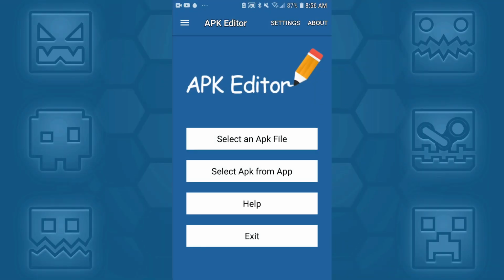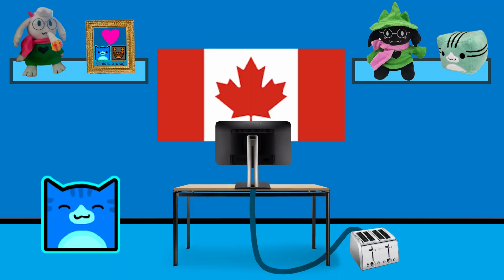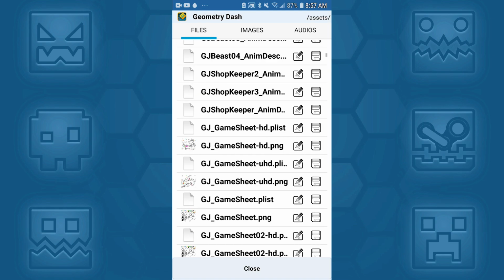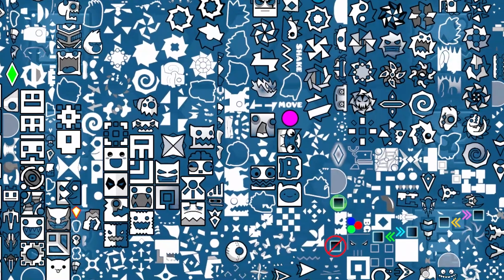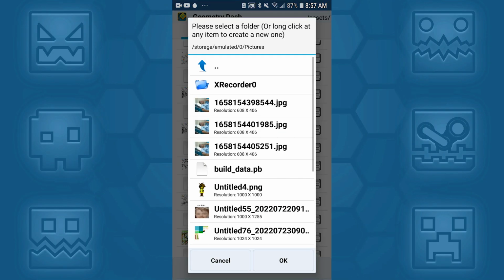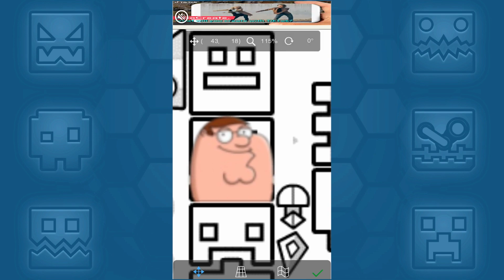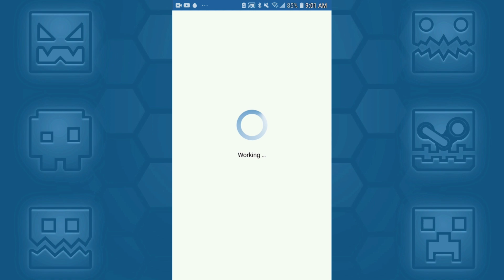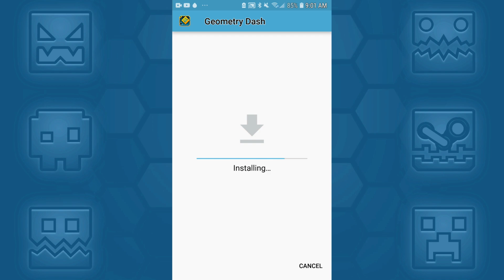(OUTDATED!!) How to Install a GD Texture Pack on Android | Geometry Dash - GD Rhyhmic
In this video, I show you an in depth explanation of how to install a texture pack in Geometry Dash on the android version.

2:23 AM - by Sharou

Sheet Descriptions:

GJ_GameSheetGlow.png - Contains most of the glow for icons and also some of the newer 2.1 assets like the fireball.

GJ_ShopSheet.png - Contains all of the assets for the shop.

GJ_GameSheet.png - Contains the textures for blocks used the level editor.

GJ_GameSheet02.png - Contains all icons and some of the glow.

GJ_GameSheet03 - Contains most menu assets.

GJ_GameSheet04 - Contains some other menu assets such as the quests button and the create button. Also contains some gameplay assets.